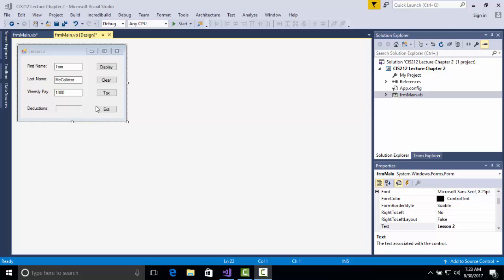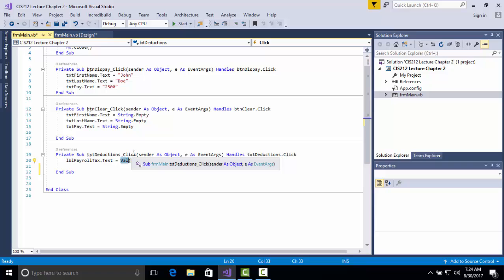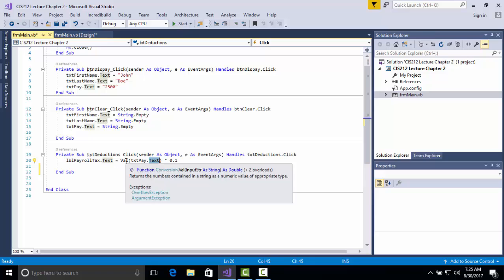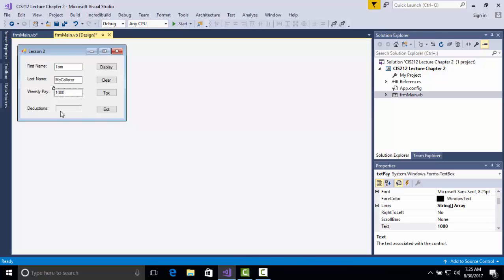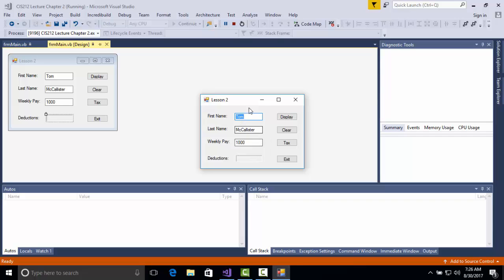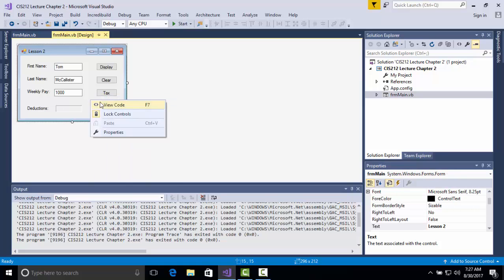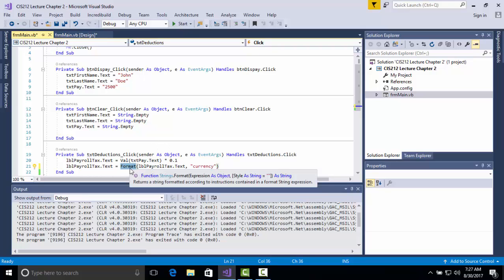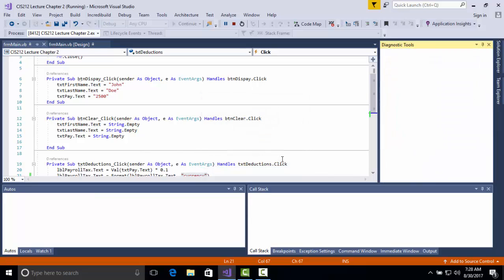Lecture Chapter 2 Part 2